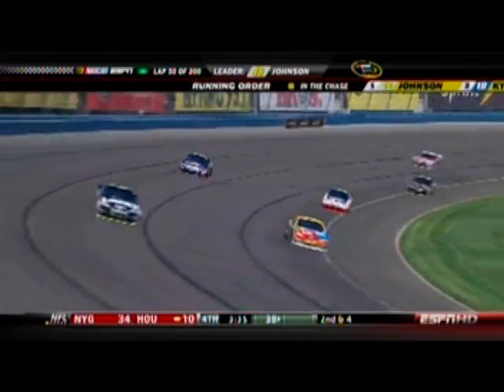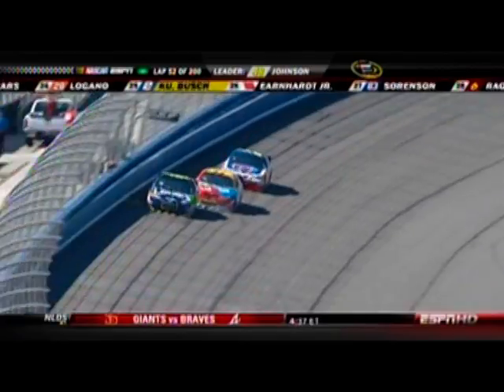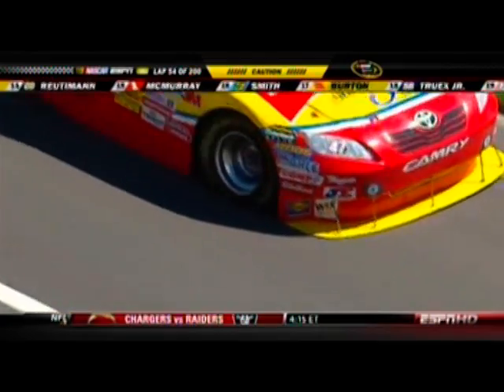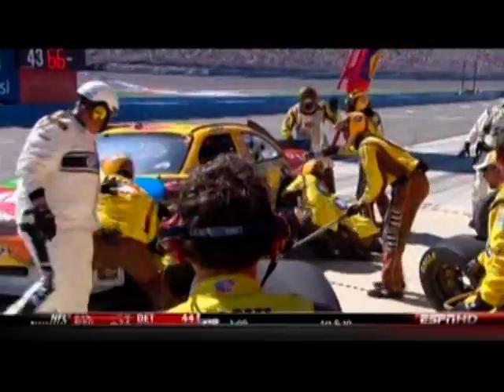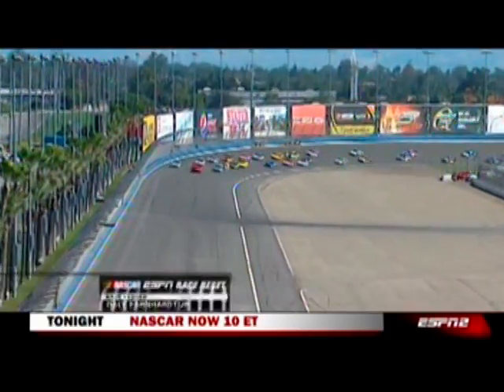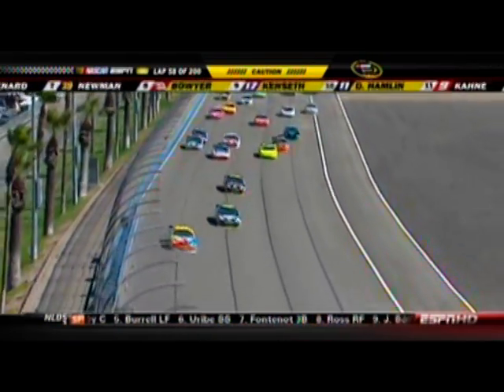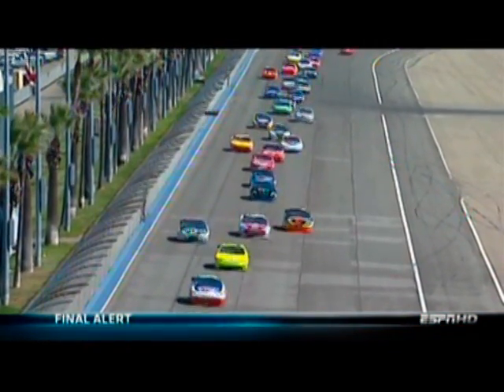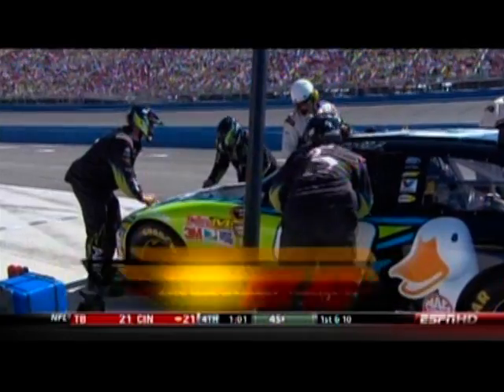2010 Pepsi Max 400 at California Part 5 of 13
Pepsi Max 400

Auto Club Speedway
Fontana, California